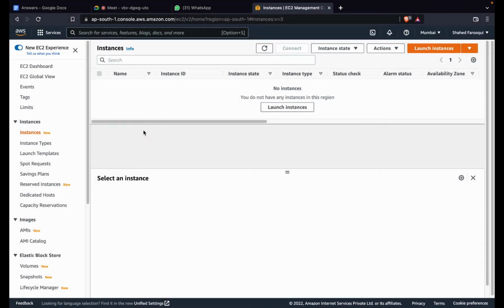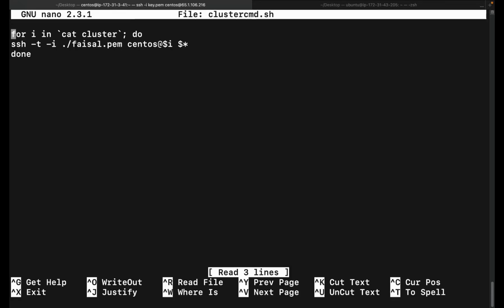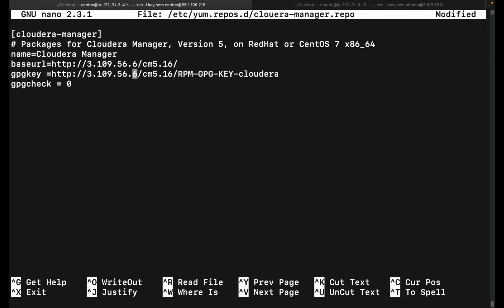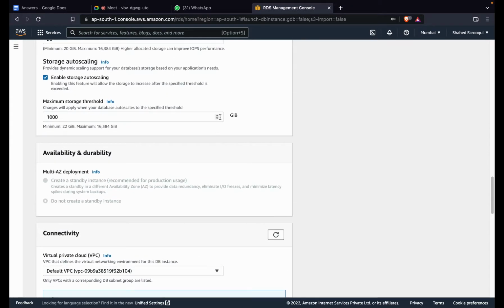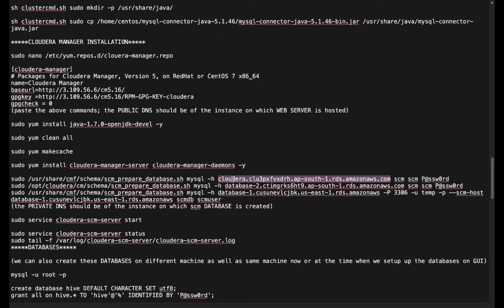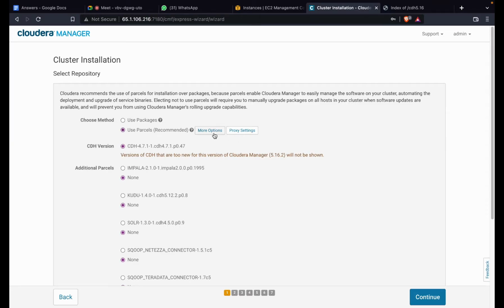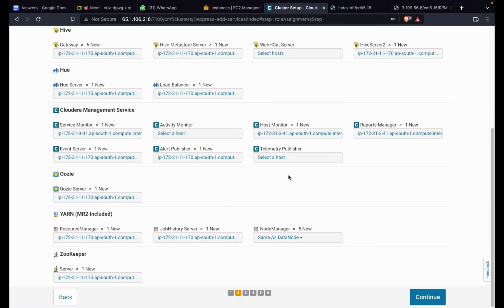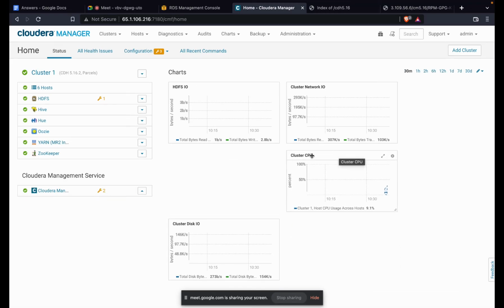Cloudera Manager | CDH 5.16 | Deployement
Cloudera deployed over Amazon's cloud (AWS) using Cloudera Manager as the cluster management tool.
CDH version : 5.16
Device : Macbook M1